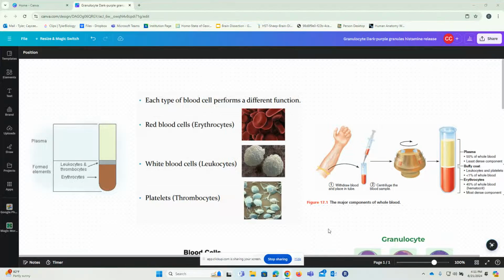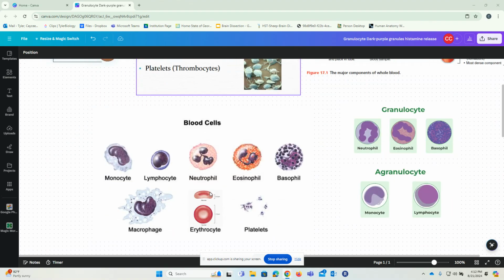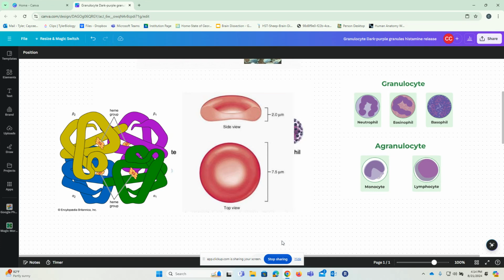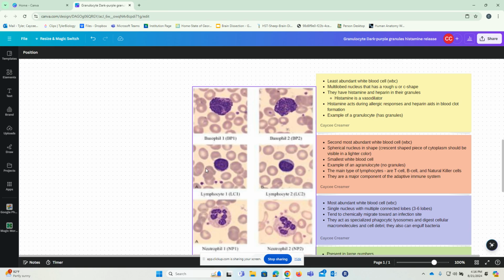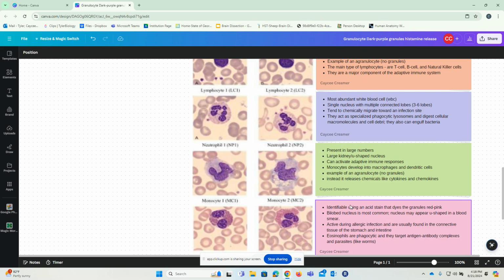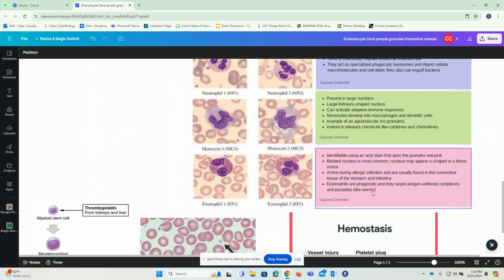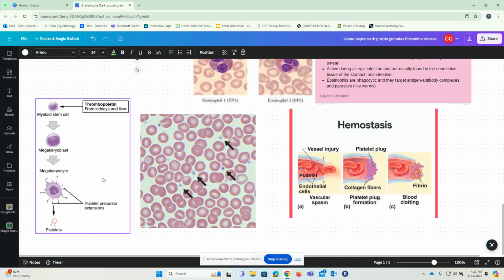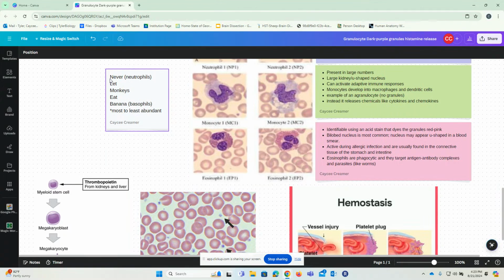Quick Look at Blood Cells